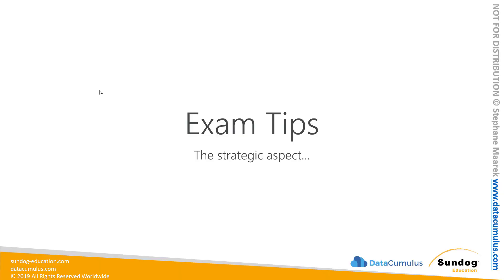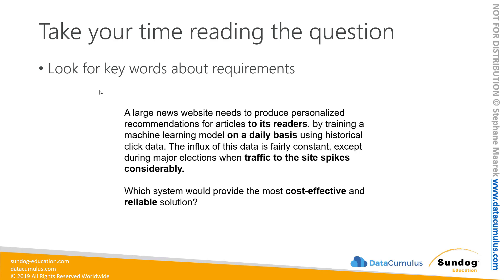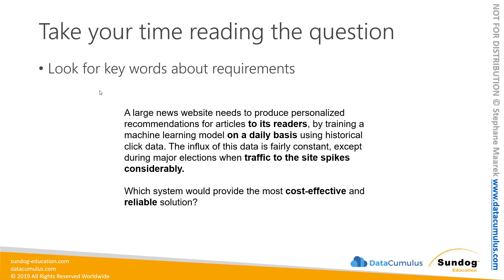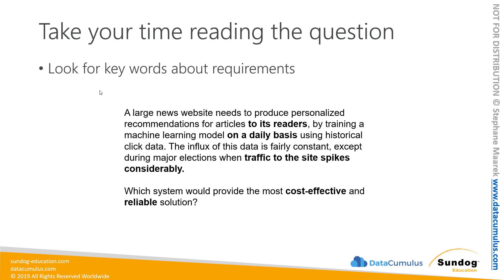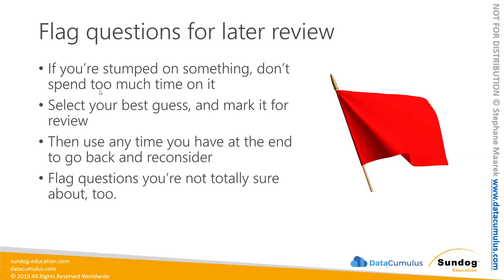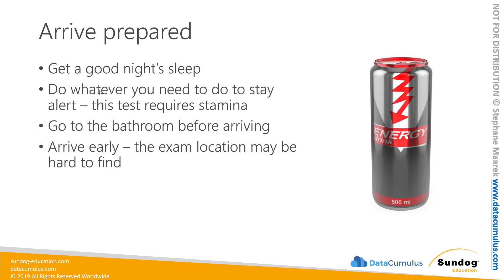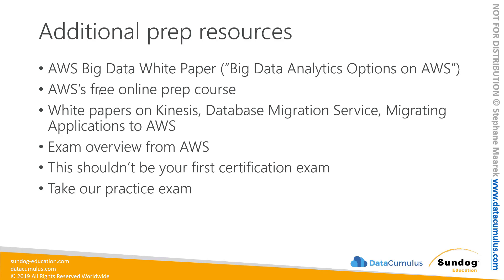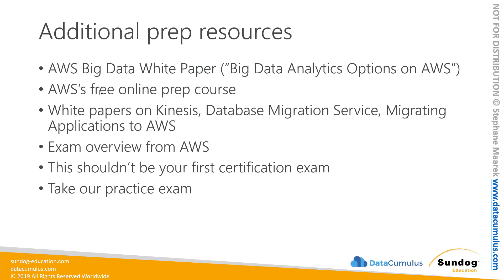Tips for Passing the AWS Certified Machine Learning Specialty Exam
Nervous about passing the AWS Certified Machine Learning – Specialty exam (MLS-C01)? You should be! There’s no doubt it’s one of the most difficult and coveted AWS certifications. A deep knowledge of AWS and SageMaker isn’t enough to pass this one – you also need deep knowledge of machine learning, and the nuances of feature engineering and model tuning that generally aren’t taught in books or classrooms. You just can’t prepare enough for this one.

These tips shared by Frank Kane are designed to help you prepare for test day, and give yourself the best shot at successfully passing the exam.

If you're interested in more preparation we have a complete certification prep course, taught by Frank Kane, who spent nine years working at Amazon itself in the field of machine learning. Frank took and passed this exam on the first try, and knows exactly what it takes for you to pass it yourself. Joining Frank in this course is Stephane Maarek, an AWS expert and popular AWS certification instructor on Udemy.

In addition to the 9-hour video course, a 30-minute quick assessment practice exam is included that consists of the same topics and style as the real exam. You’ll also get four hands-on labs that allow you to practice what you’ve learned, and gain valuable experience in model tuning, feature engineering, and data engineering.

Machine learning is an advanced certification, and it’s best tackled by students who have already obtained associate-level certification in AWS and have some real-world industry experience. This exam is not intended for AWS beginners.

If there’s a more comprehensive prep course for the AWS Certified Machine Learning – Specialty exam, we haven’t seen it.

7 Tips for Getting Hired at Amazon or Google How to Get Experience in Big Data Machine Learning Tutorial / Online Course